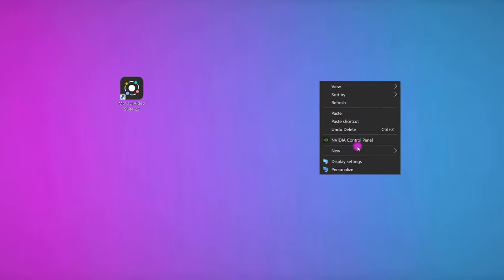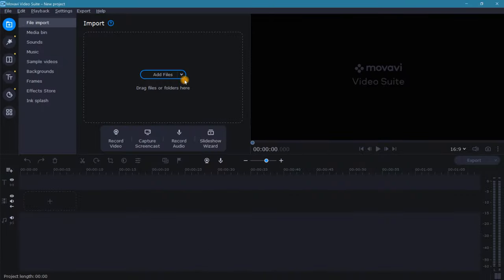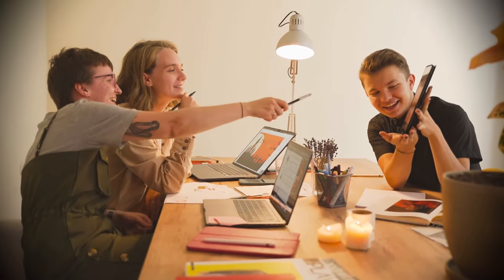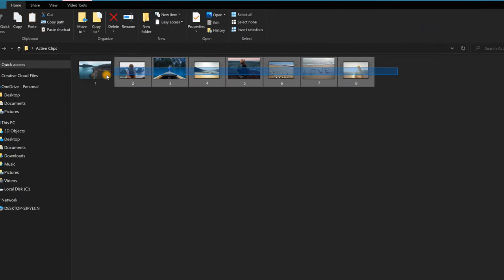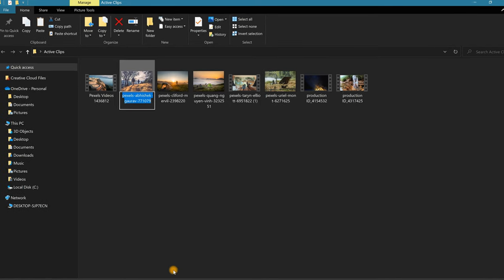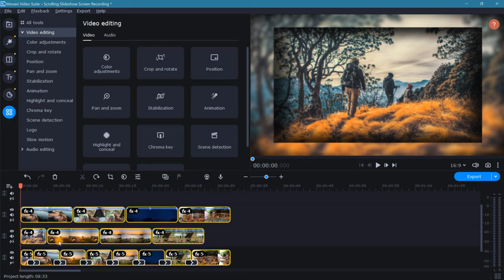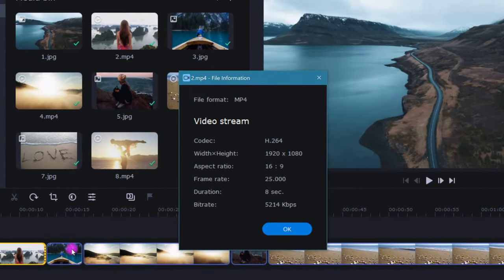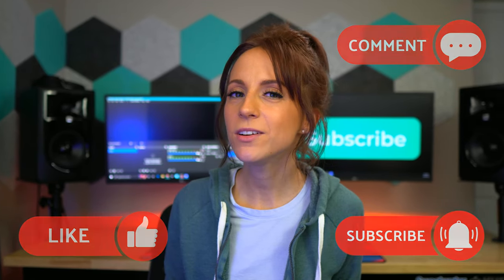Get the Most Out of Your Slideshows in Movavi!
This video will help you significantly speed up the process of creating slideshows in Movavi, by showing you how to replace all of your photos and videos in seconds.

Movavi's biggest sale of the season

CREDITS:
Sounds Effects:

▸ PngTree.com